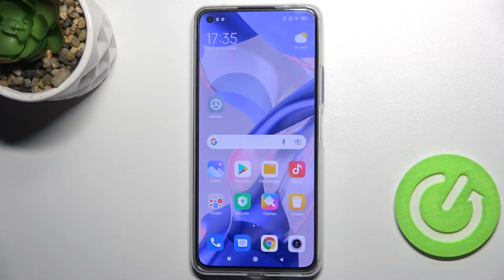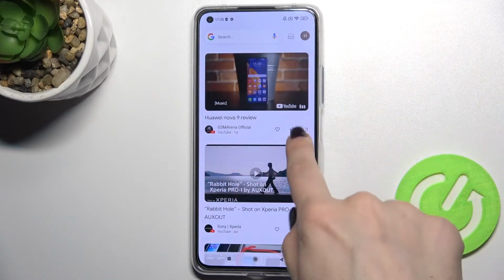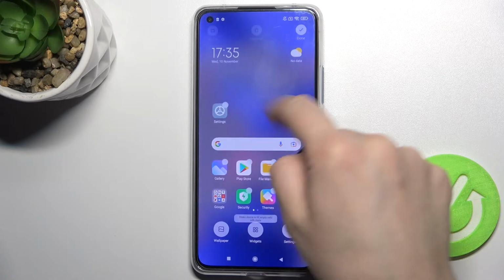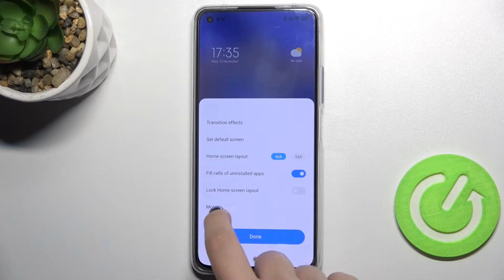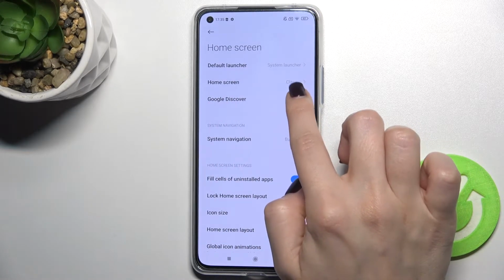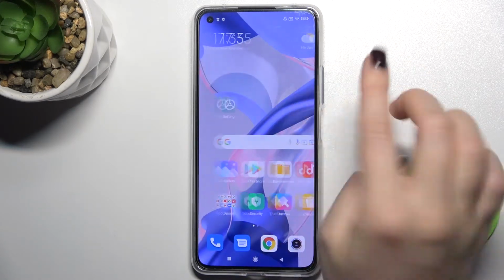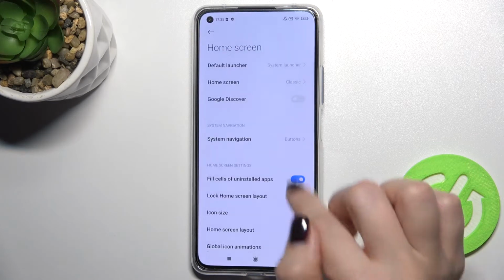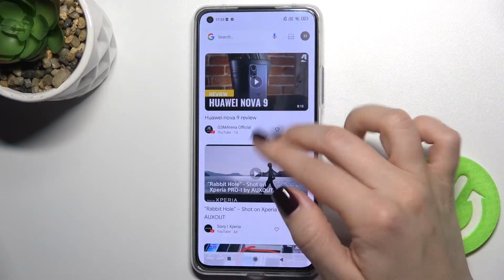How to Enable Google Feed on XIAOMI 11 Lite 5G NE - Disable Google Feed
Find out more info about XIAOMI 11 Lite 5G NE:
The Google Feed, known as Google Discover allows you to check the latest and most important information from all over the world, so if you want to activate these options on your XIAOMI 11 Lite 5G NE then watch this short video tutorial. Our specialist will show you how to enter the home screen settings, and then how to add Google Discover to the main screen in XIAOMI 11 Lite 5G NE. If it bothers you that if you swipe the home screen to the left and you can see news section, we will show you how to successfully turn off Google Feed on XIAOMI 11 Lite 5G NE.